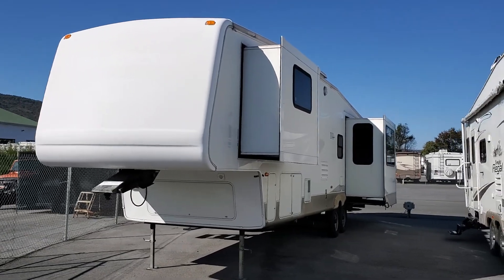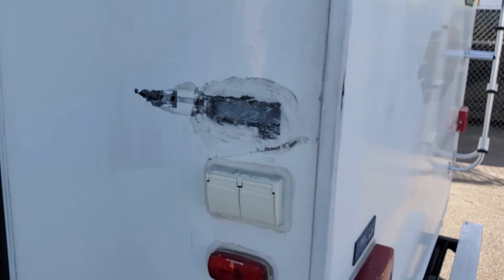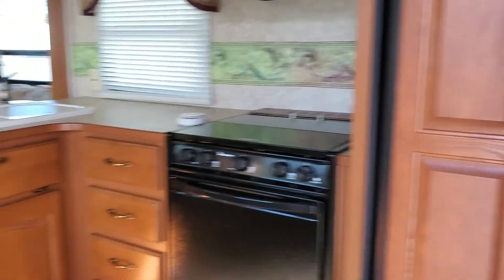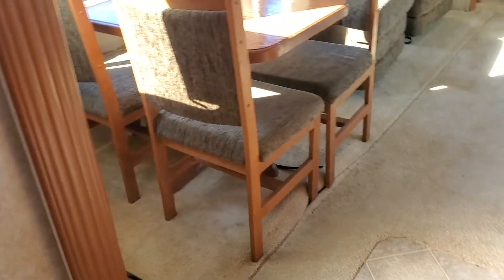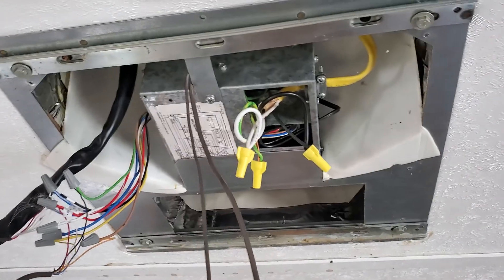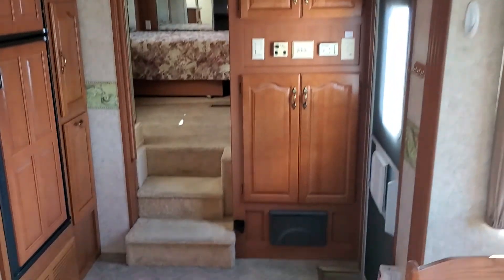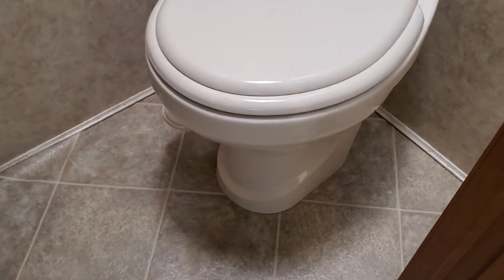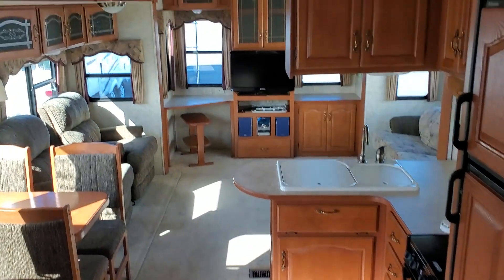2006 MONTANA MOUTIANEER 344RET AT BECKLEYS RVS